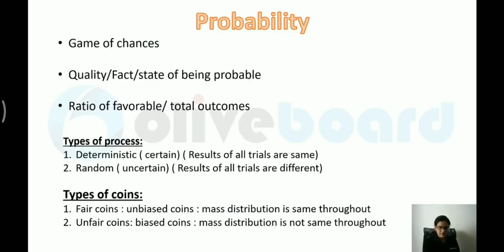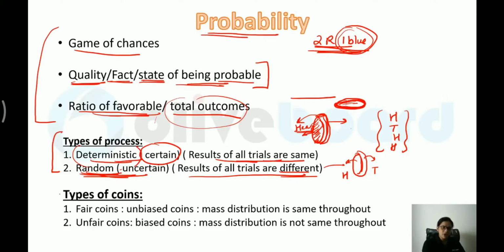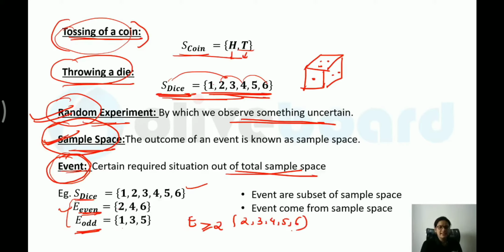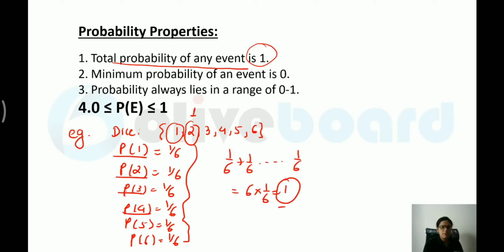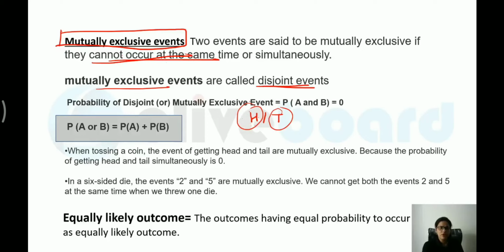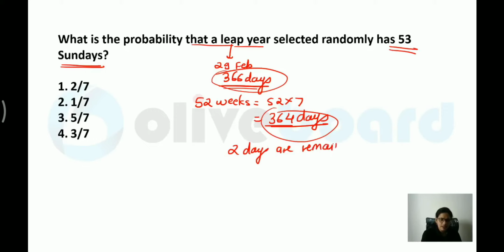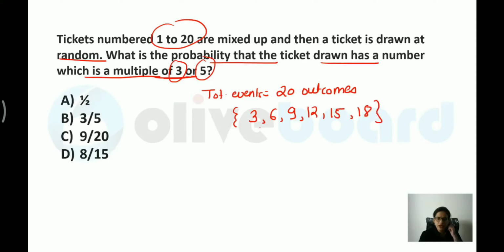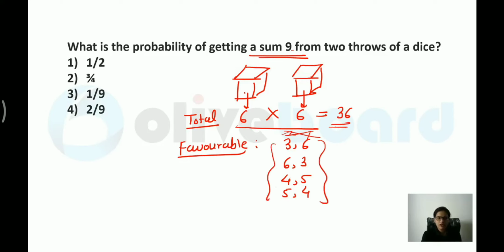Probability concept and example part 1